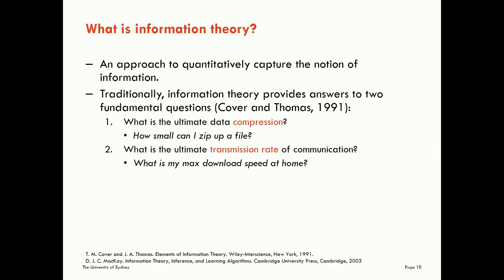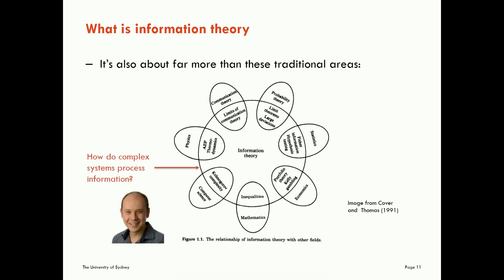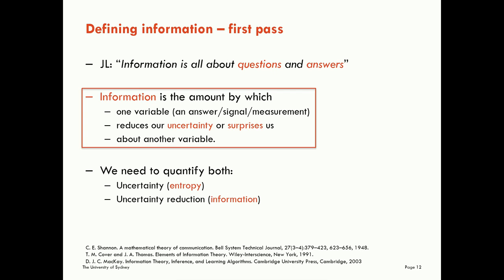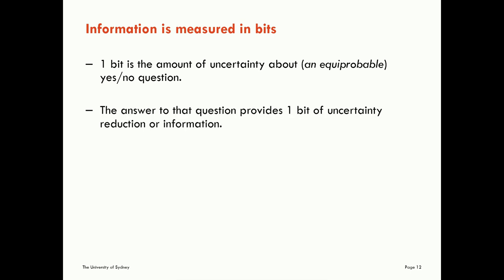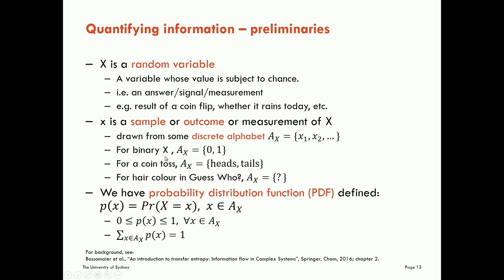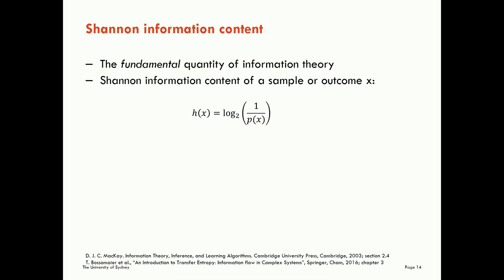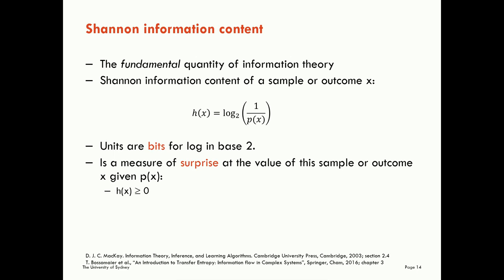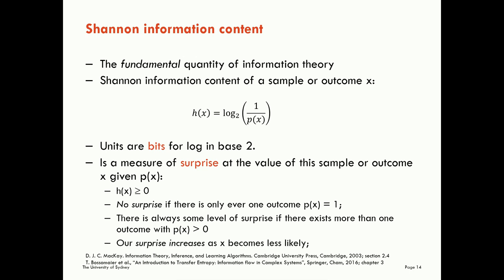Introduction to Information Theory Entropy Part 2 Shannon information content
Lecture from the Webinar we organised together with F.Caravelli in January 2019